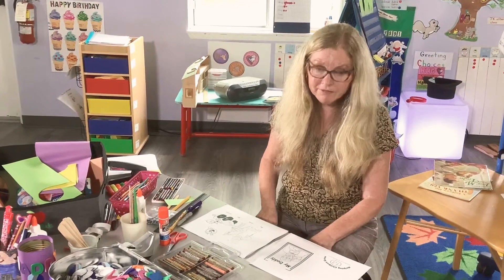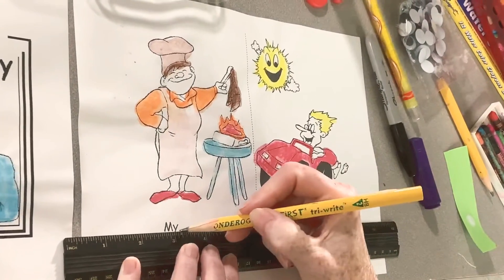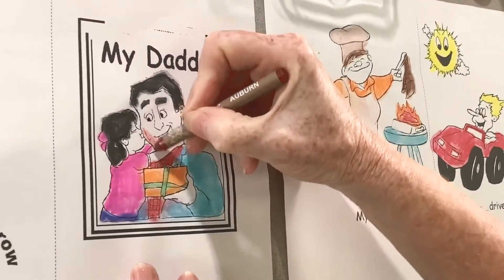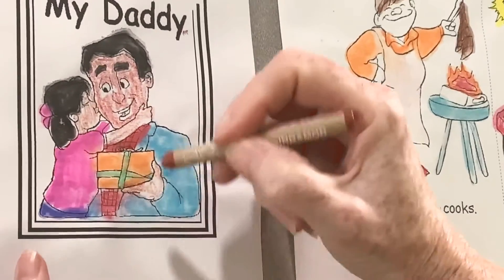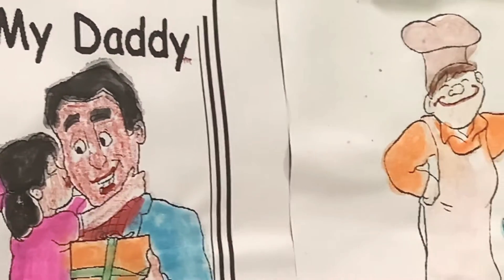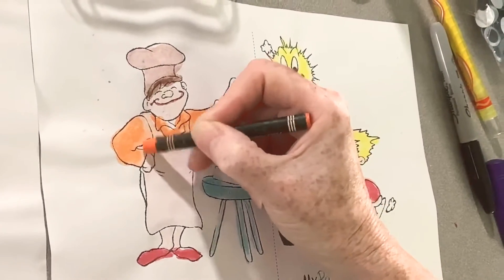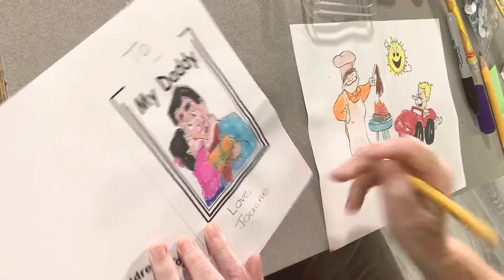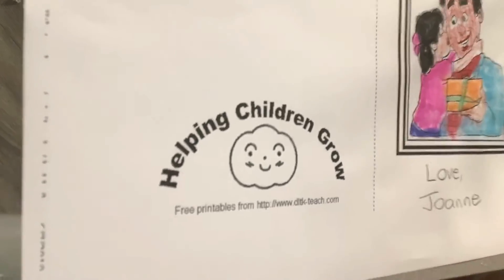Father’s Day Week 11 Day 2 Part 3 Art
Children’s Content